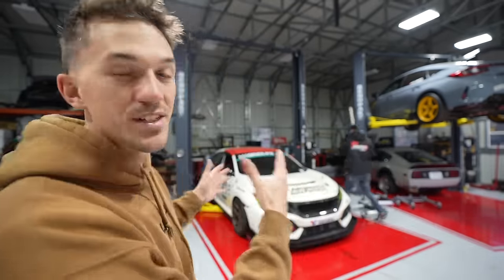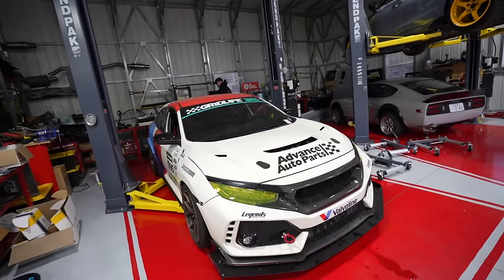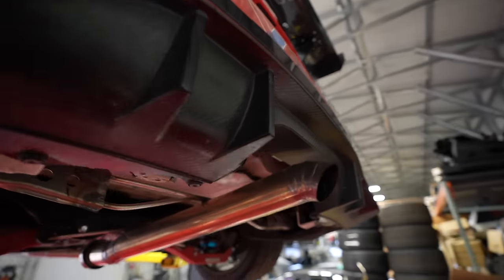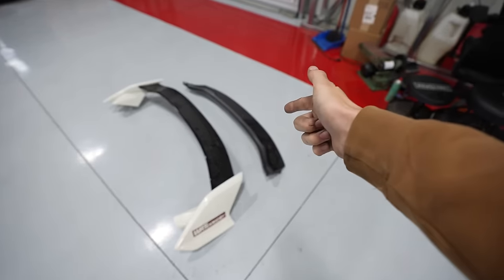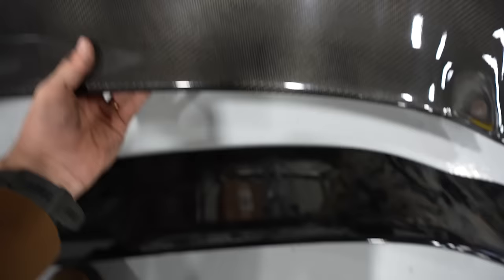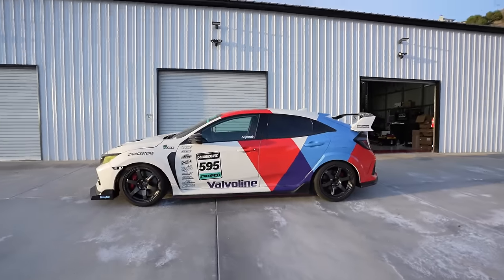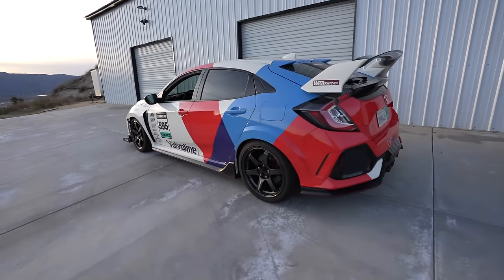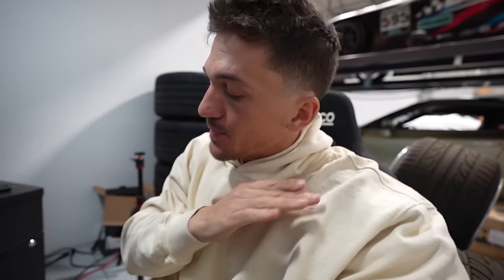Saying Goodbye to my FAVORITE Car..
➢LEGENDS MEDIA STORE GIVEAWAY IS LIVE! EVERY $1=1 ENTRY TO WIN!
Yes... you're seeing this right, we are giving away my favorite car, The FK8 Civic Type R!! This was a hard choice for me, but i really want to see it go to an awesome owner who is going to love the car and drive it like it's meant to! Today, we installed the Fk8 carbon winglet, the girodisk 2 piece rotors, and the stock seat. I wanted to make it more streetable for you guys, so you can have the option to drive it everyday, or take it to the track whenever you want!

MOD LIST
*2015 Subaru WRX*
Tomei Exhaust
Invidia Catless Downpipe
Fujitsubo Headers
ETS intake
Cobb AP
Pro Tune